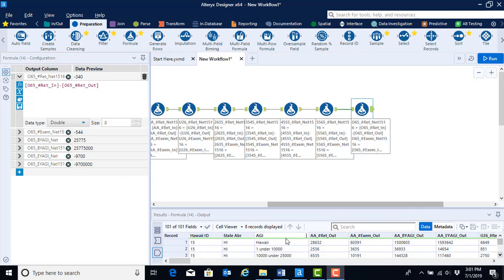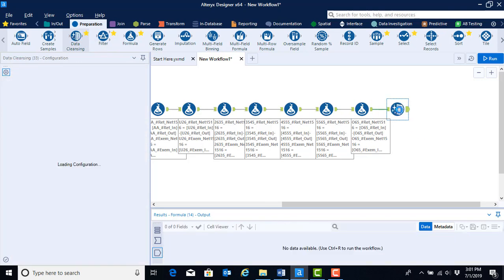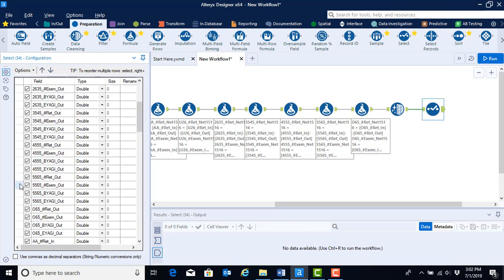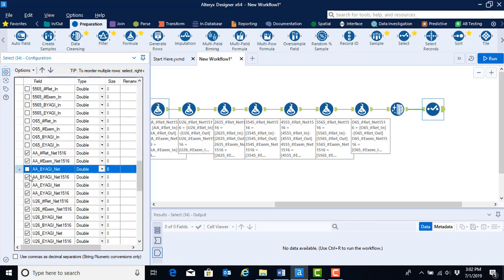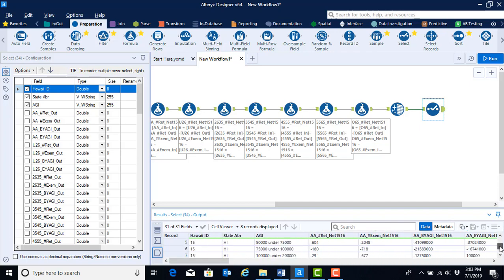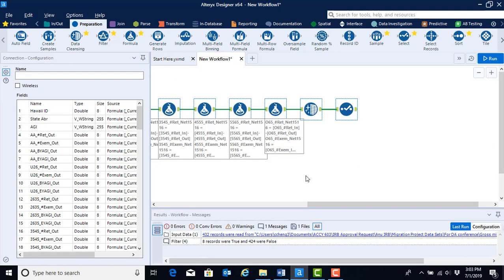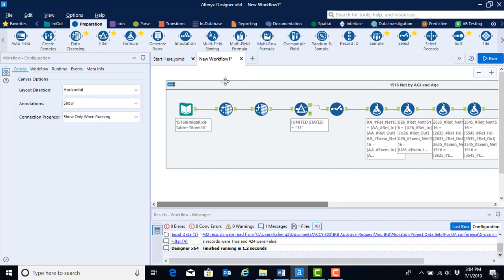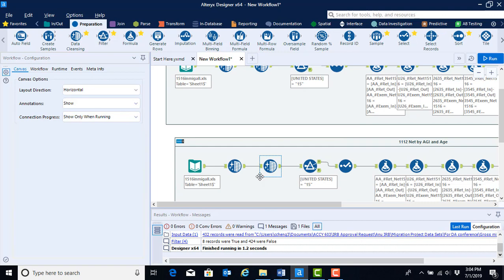Video 22: Final Data Cleansing Steps and Aligning Workflows Horizontally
3 mins 36 seconds.

Demonstrates how to use the Data Cleansing tool on the Preparation menu, to remove any leading and trailing whitespaces that may have been added during the previous steps. Demonstrates how to use the Select tool on the Preparation menu to limit the fields to the identifier fields and the Net fields. Demonstrates how to add the workflow for 1516 to a container. In doing so, this video also demonstrates how to align the workflow horizontally. Finally demonstrates how to copy and paste the workflow.